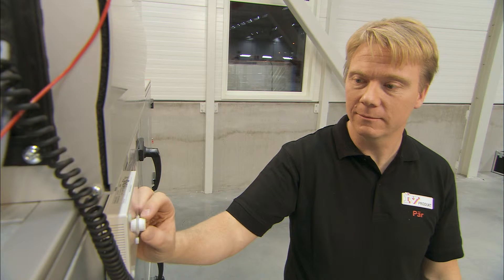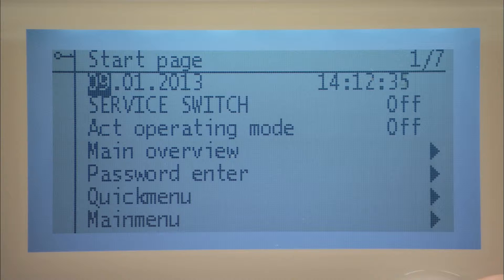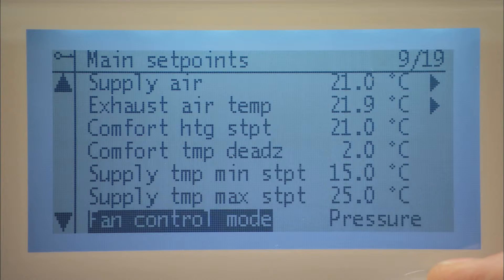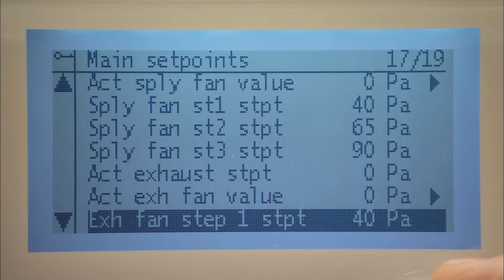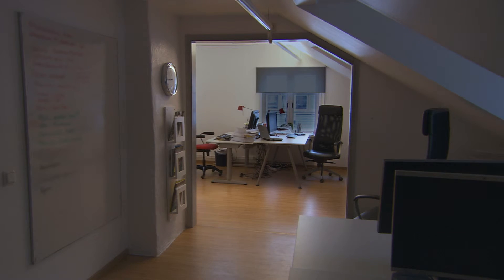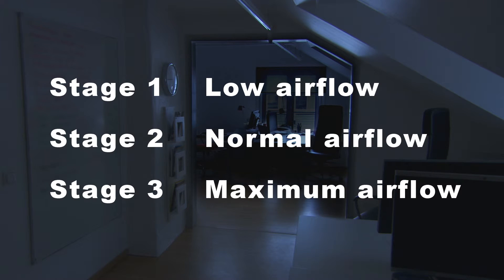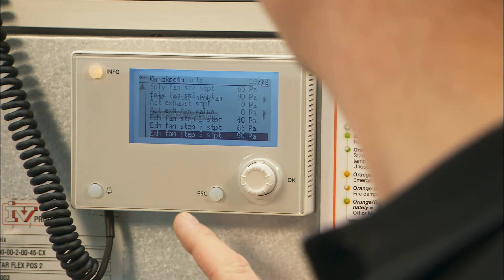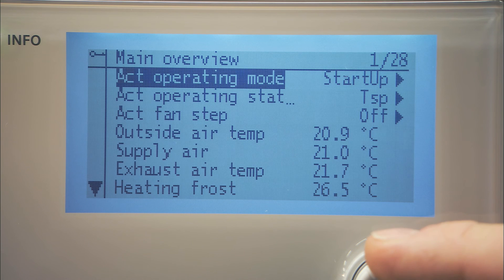Introduction to setpoints in Climatix - IV Produkt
Learn how to set the operating values and time intervals for your air handling unit from IV Produkt.